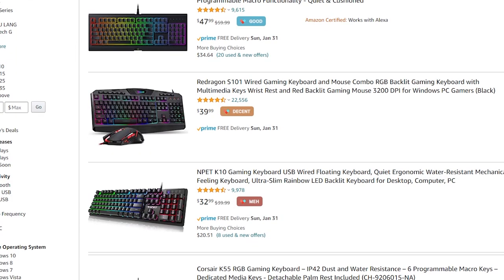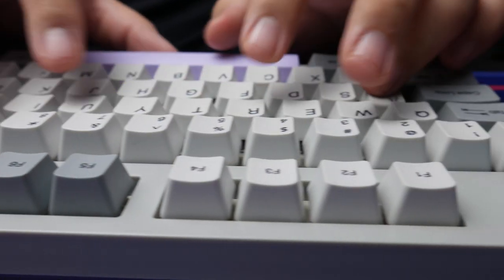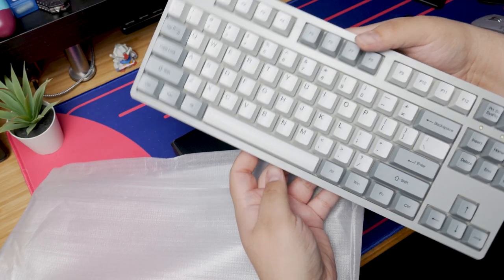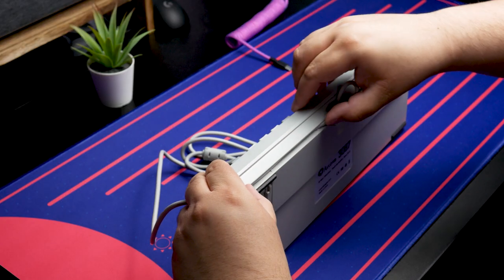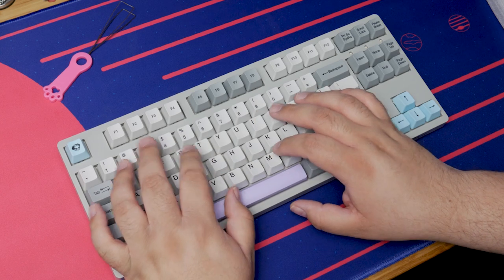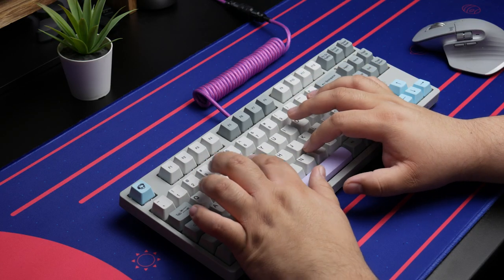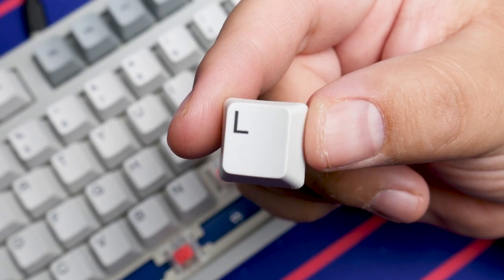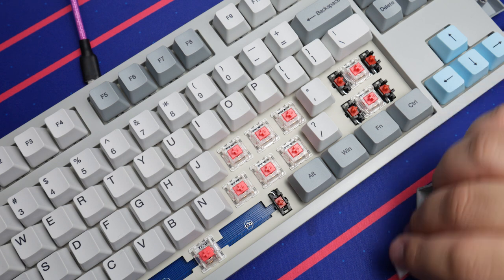This $90 mechanical keyboard looks like a custom build - Akko 3087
Want to have a great looking keyboard that looks like a custom build but will only cost less than $100? Tired of RGB? This me be just the keyboard you have been looking for, buuuut it's not perfect.